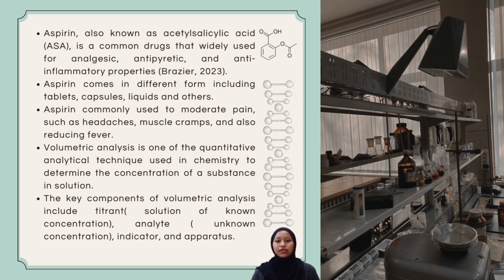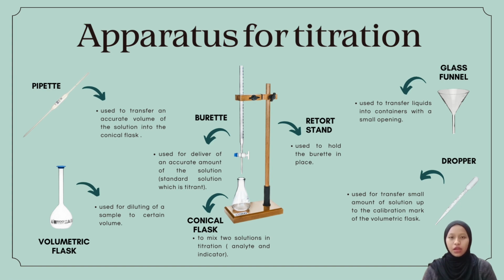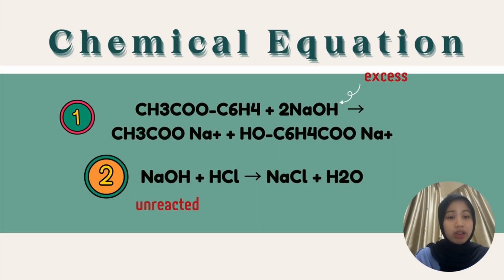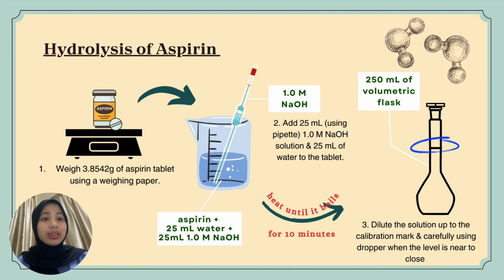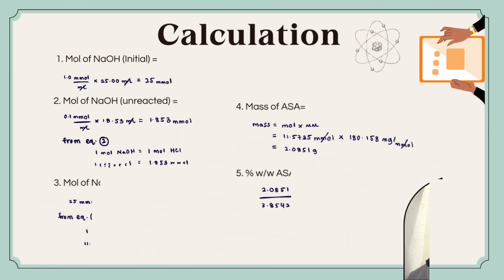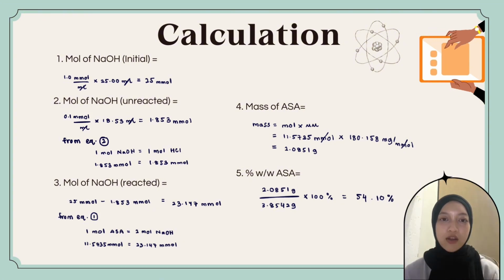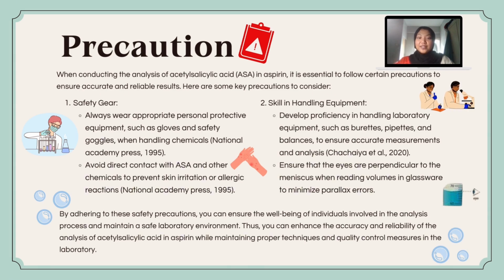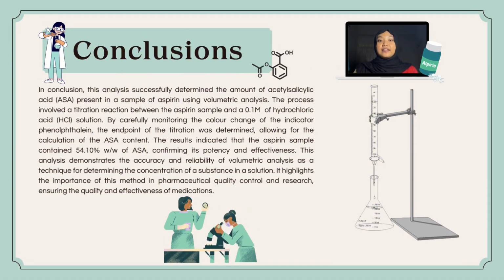Volumetric Analysis- Determining the Amount of ASA in Aspirin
Group: A4AS1204_4

Members:
1. SYASYA IZZATI BINTI MOHD ZAMRI
2. ILHAM NAJAH BINTI MOHD RAFEK
3. NOR ALEA SYAMIERA BINTI MOHD HISHAMUDDIN
4. NAWAL ATHIRAH BINTI MOHD SYAZWAN